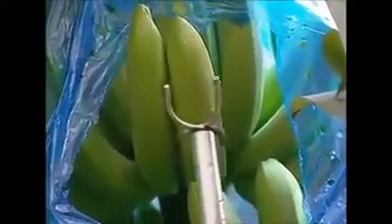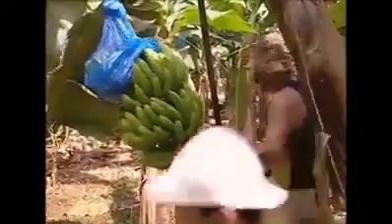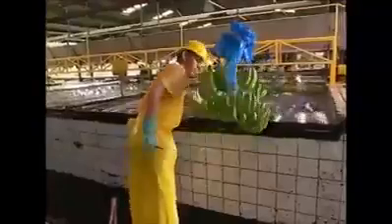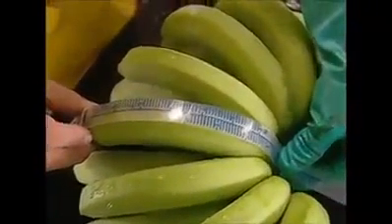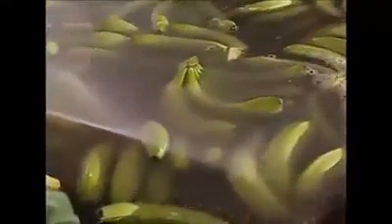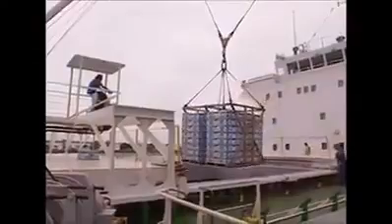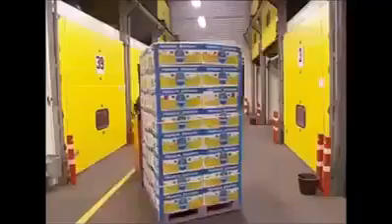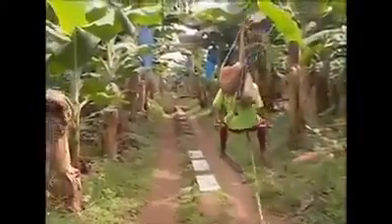Modern technologies in Banana production/ Banana cultivation